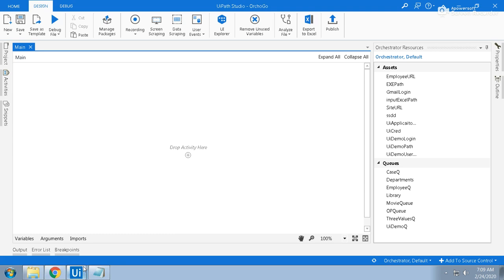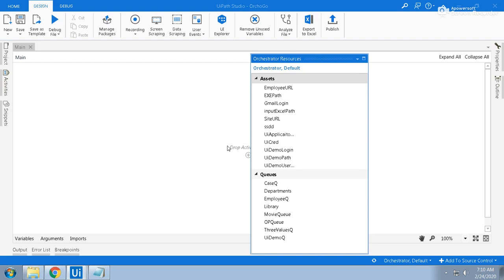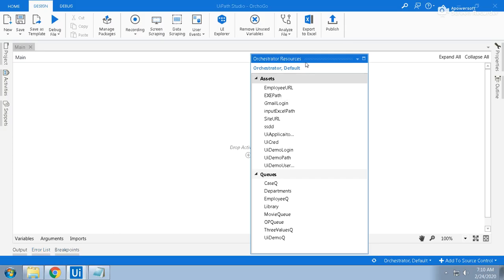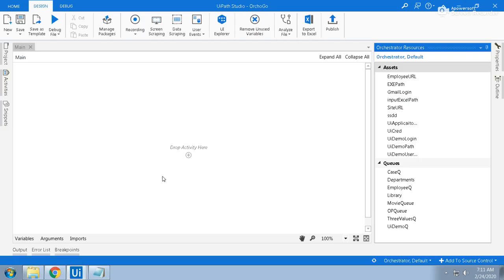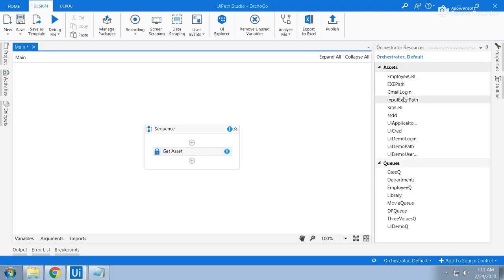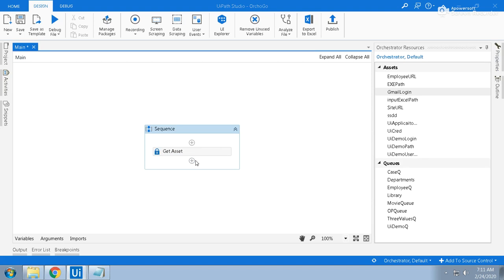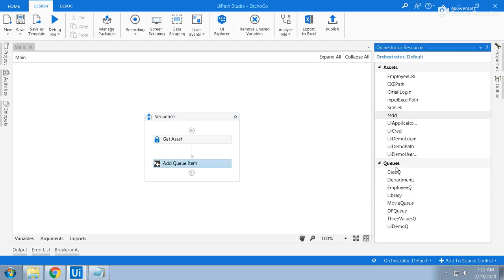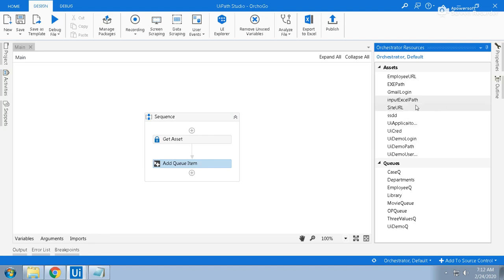Little Update - Orchestrator Resources Panel in UiPath Studio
This is just Little Talk about new Update